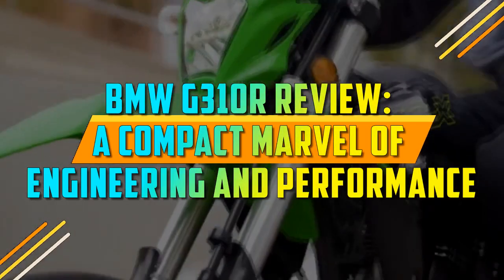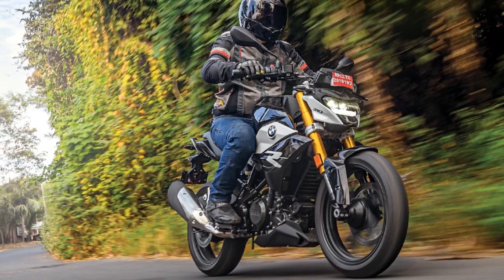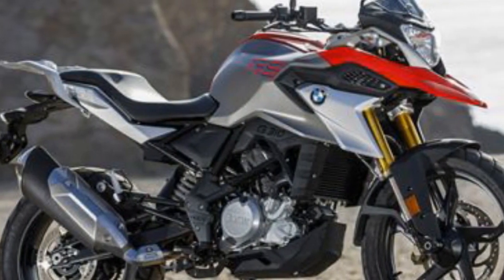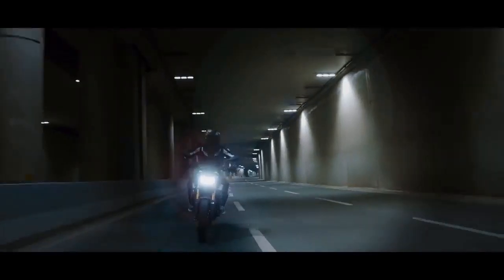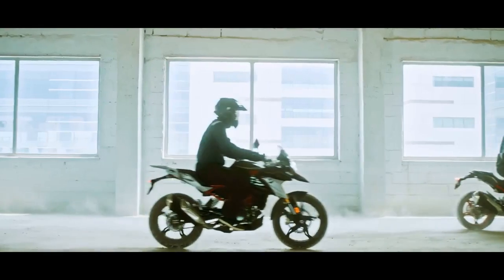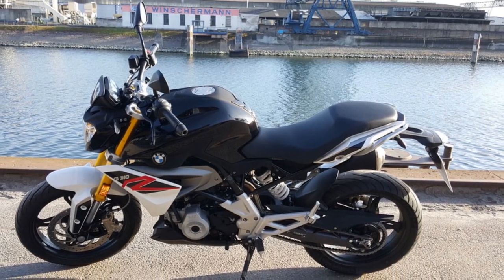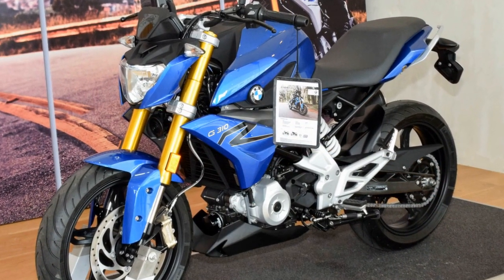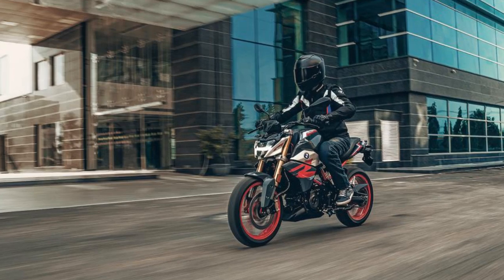BMW G310R Review, A Compact Marvel of Engineering and Performance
1. We use trusted media sources in loading news and narrative content that we provide, in order to maintain accuracy and facts. We also include sources as references. please visit the sites we provide for more in-depth information related to the information or discussion we raise.

2. The material we use in making this video, is free and non-copyrighted content, or Creative Commons content, with fair use of content. If there is a problem or material that we use in the video in this channel, or there is a discussion about future business.